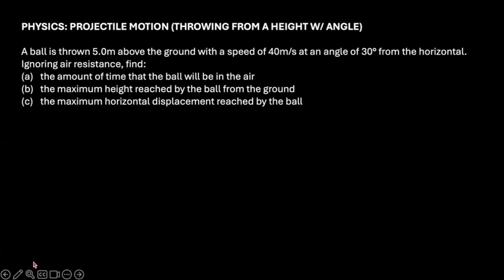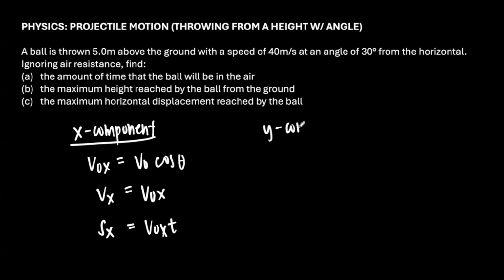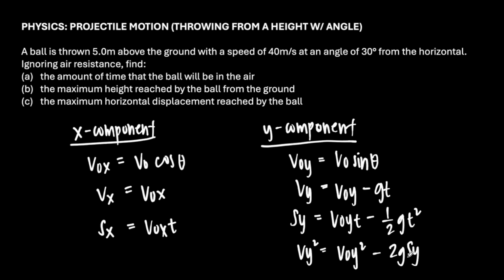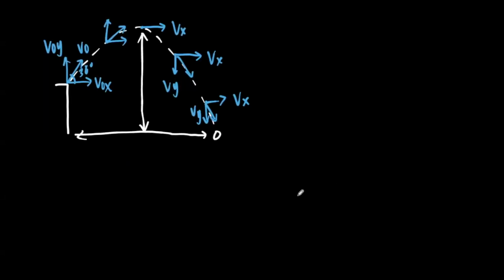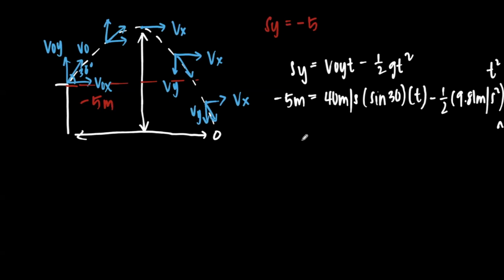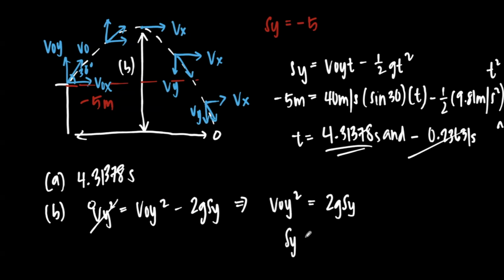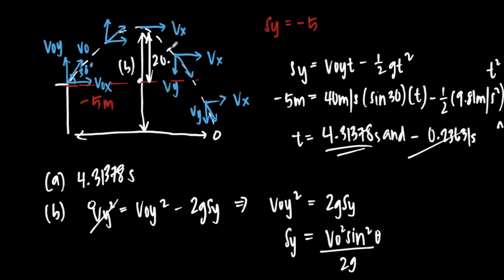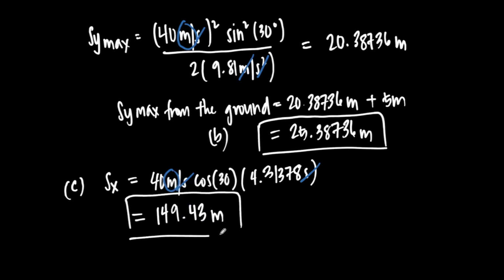Physics | Projectile Motion - Thrown From a Height at an Angle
In this video, we will be learning how to find the maximum height as well as the range reached by a ball that is thrown from a 5-meter height.

The question:
A ball is thrown 5.0m above the ground with a speed of 40m/s at an angle of 30° from the horizontal. Ignoring air resistance, find:
the amount of time that the ball will be in the air
the maximum height reached by the ball from the ground
the maximum horizontal displacement reached by the ball